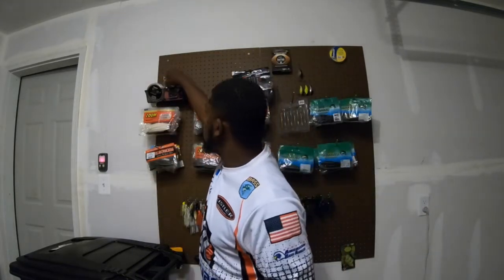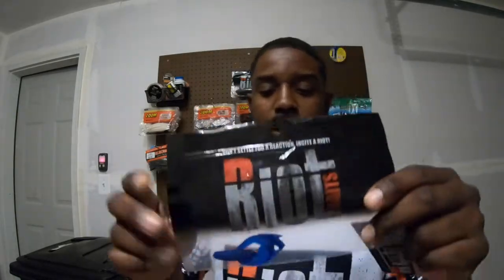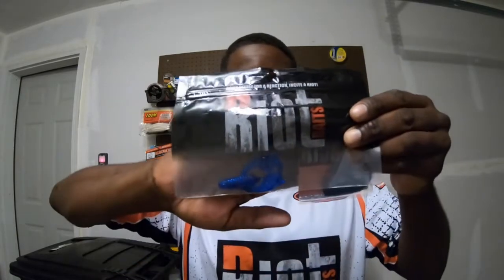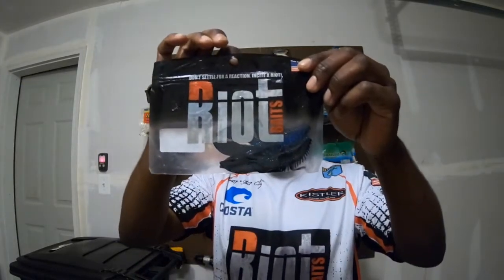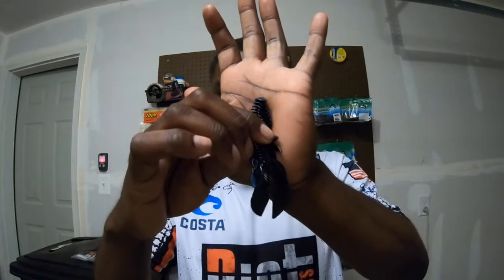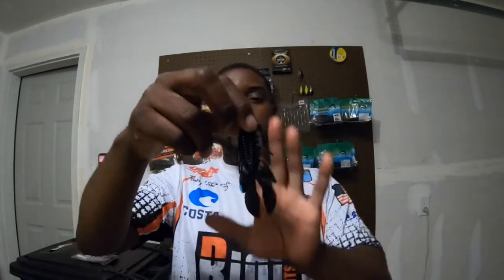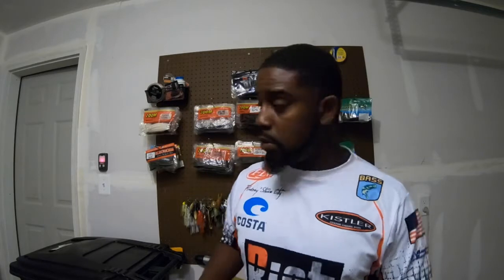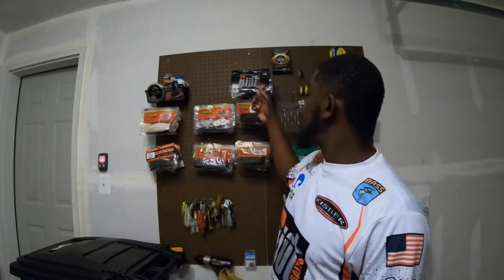Tackle Review Riot Baits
The Best Jigs out for the best prices